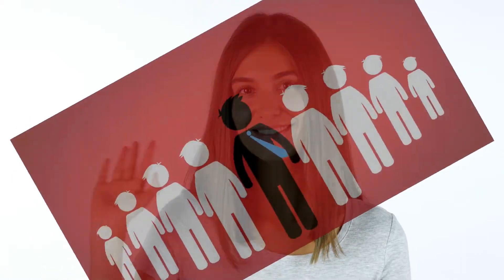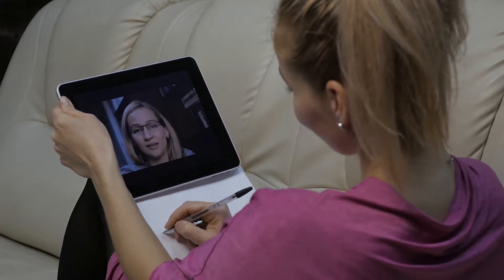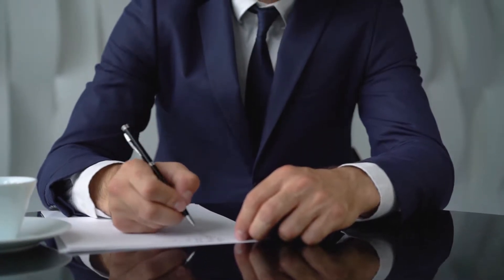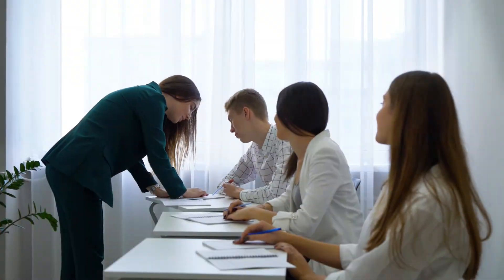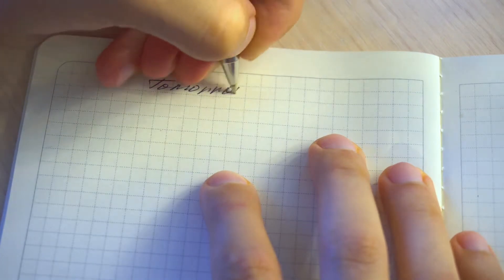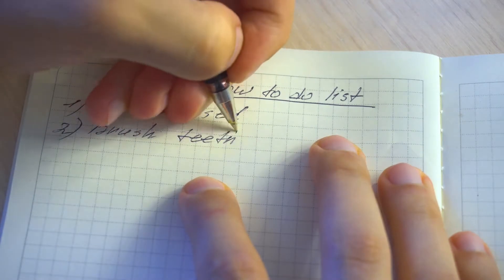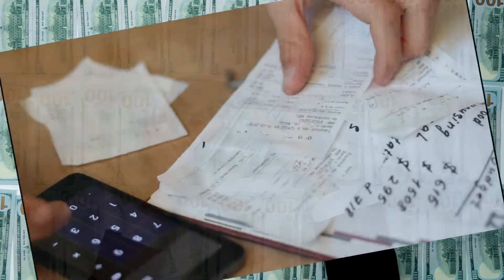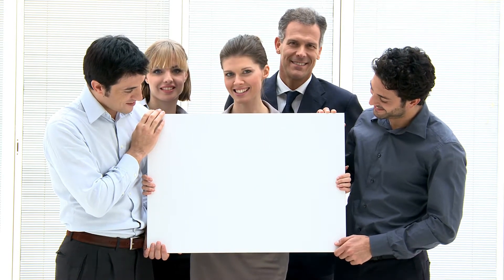Step-by-Step Guide: Crafting A Profitable Business Plan FAST!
In this video, we dive into a step-by-step guide to writing a business plan that can be completed in three hours or less. A well-crafted business plan is crucial for any successful venture, yet it often feels overwhelming and time-consuming. We’ll simplify the process so you can focus on what truly matters—growing your business.

From creating an outline to determining funding sources and researching competitors, we cover all essential steps. By the end of this video, you'll have the tools needed to write a concise 10-page business plan that effectively communicates your idea while keeping some details under wraps.